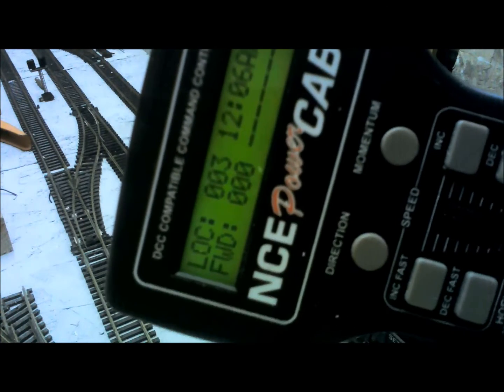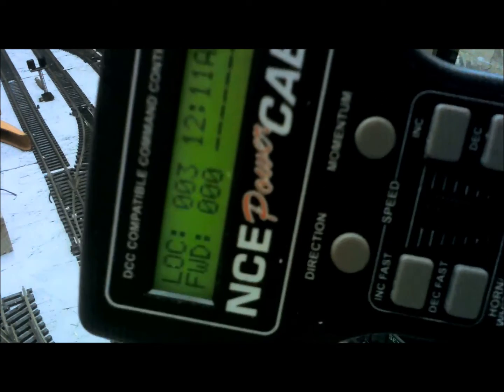NCE power cab setup tutorial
In this video i show you how to setup the NCE power cab and show you how to start running trains with the basic system

Steam & Tech Vists:    • Steam & Tech vists
Model Railways:    • Model Railway